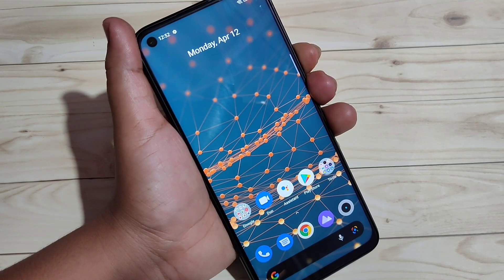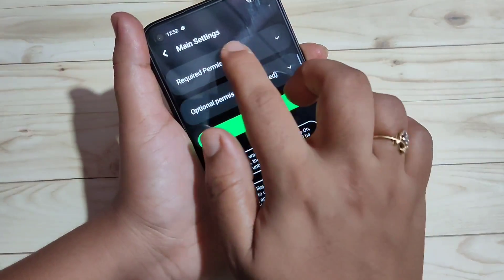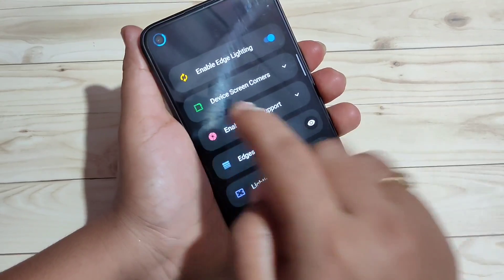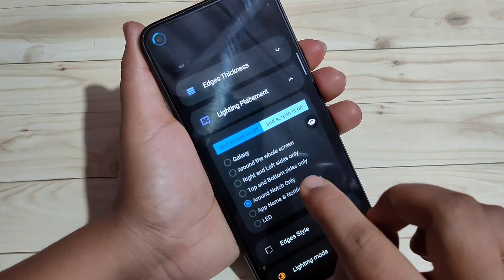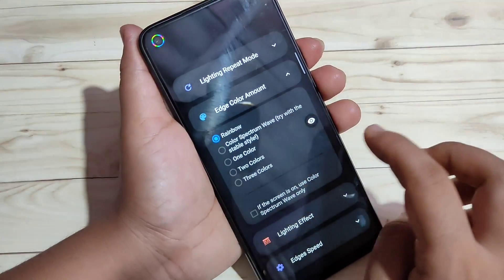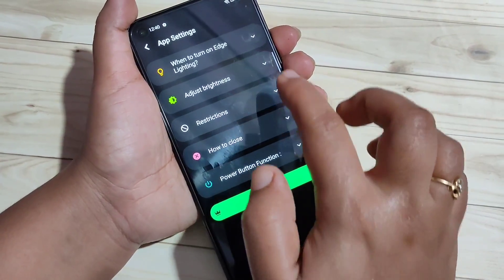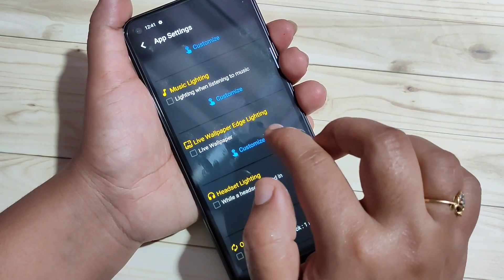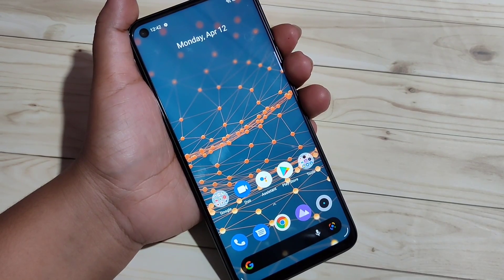Realme 8 : Enable LED Light Notification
Hi friends this video shows you that " How to enable led light notification around camera "